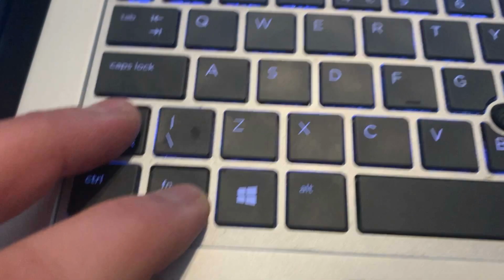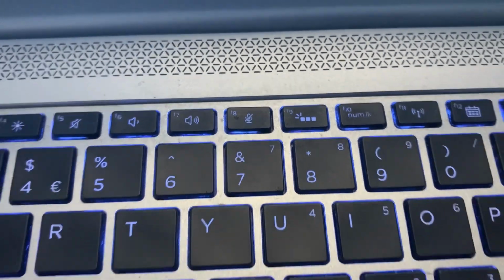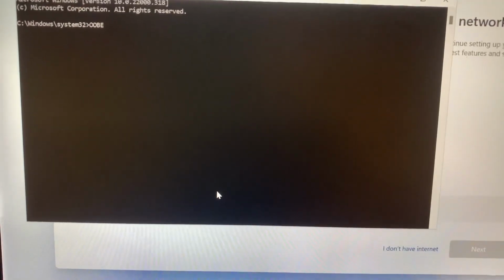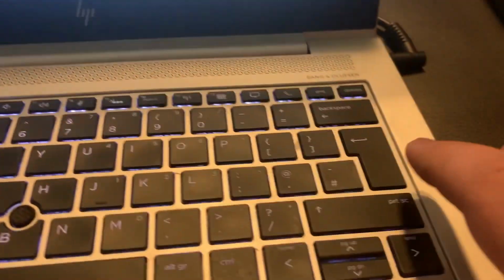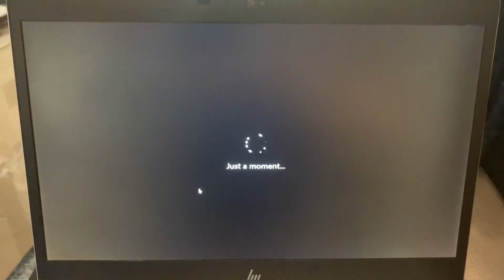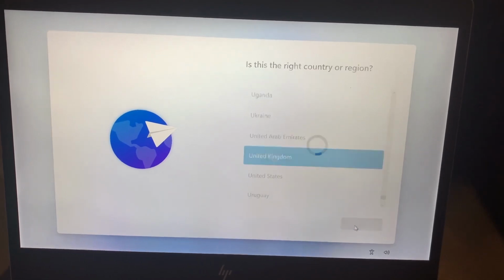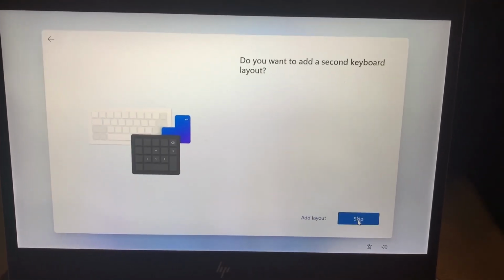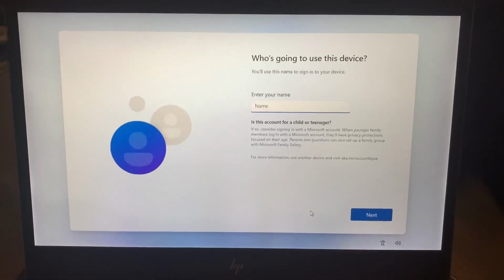How To Bypass Sign in Microsoft Account in Windows 11 | Windows 11 only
In this video tutorial, you will learn how to bypass sign in to Microsoft account in windows 11 only.

Note: this method only works for all versions of Microsoft Windows 11 installation.